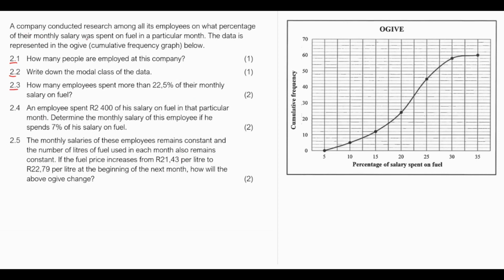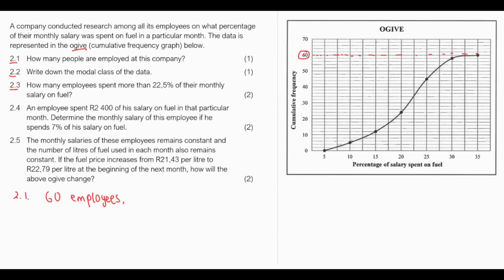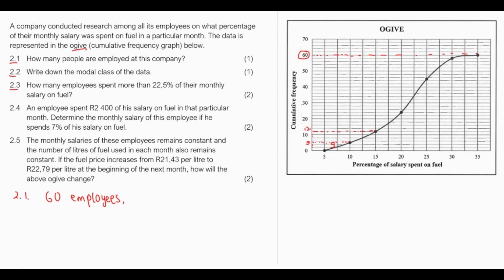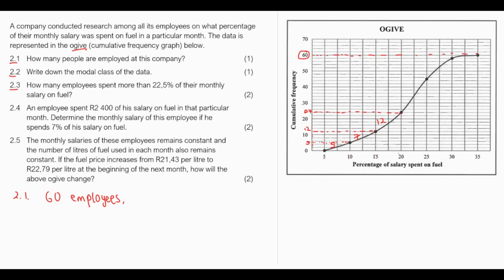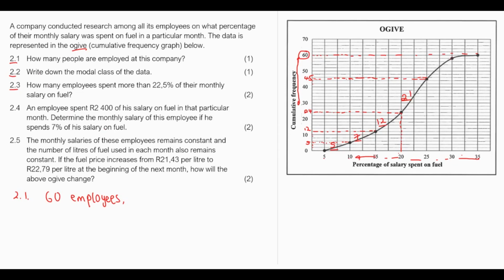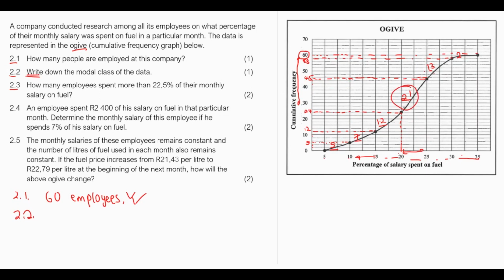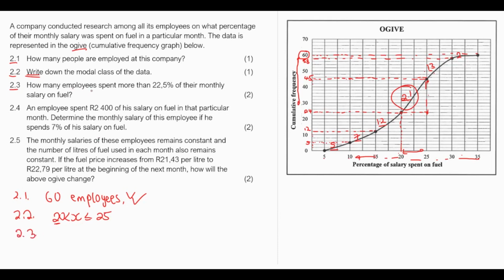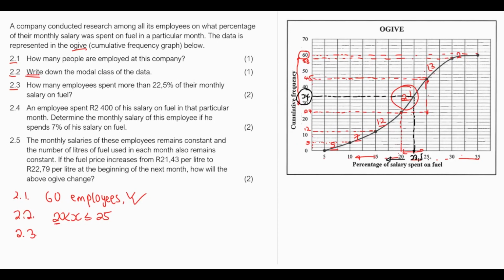ORGIVE | INTERPRETING | 2022 NOVEMBER MATHEMATICS PAPER 2 | QUESTION 2.1 2.2 AND 2.3